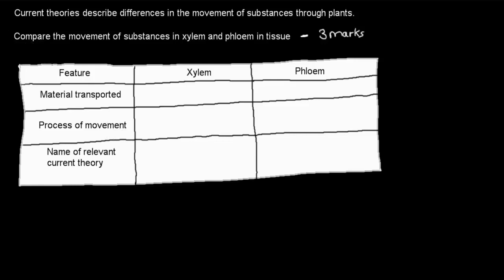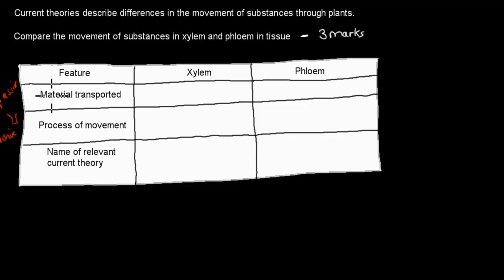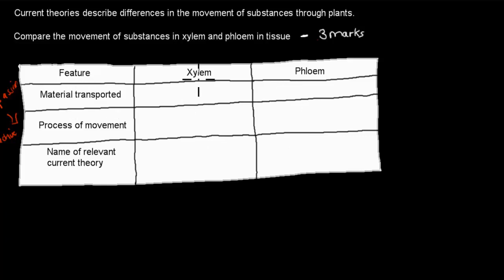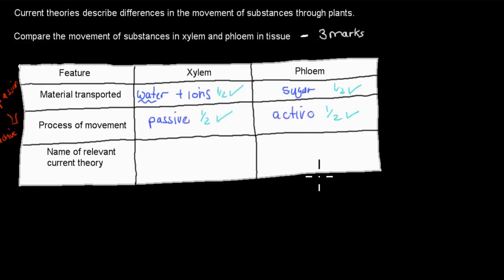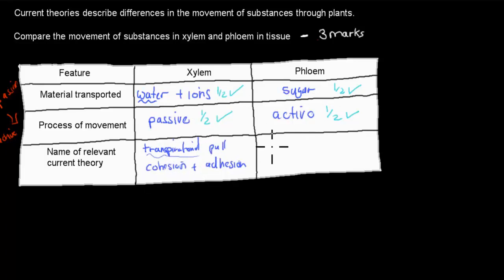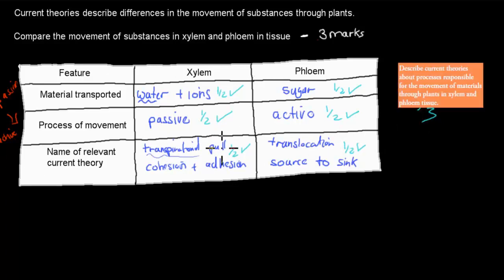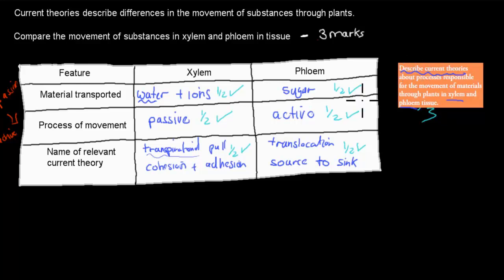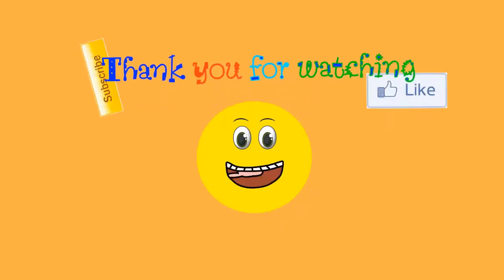Q3. HSC question (Water for transport chapter)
Covers a past HSC exam question from the water for transport chapter of the maintaining a balance module